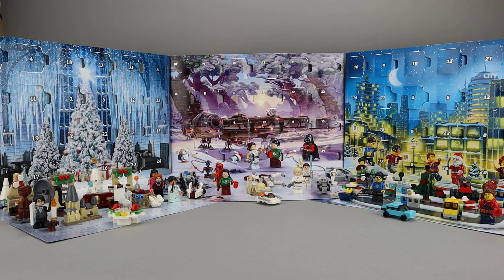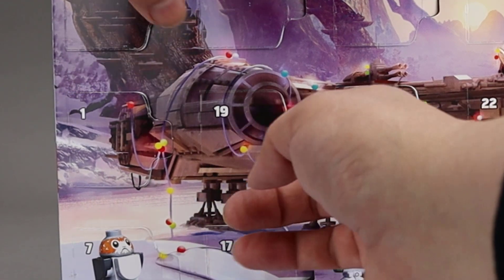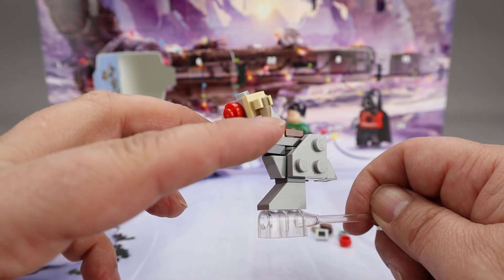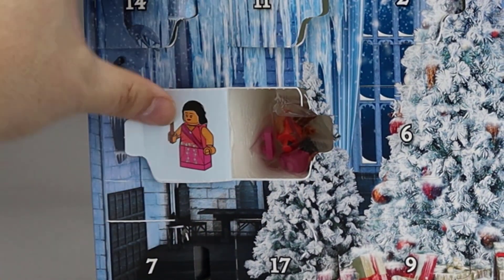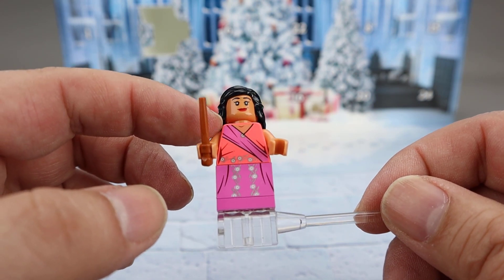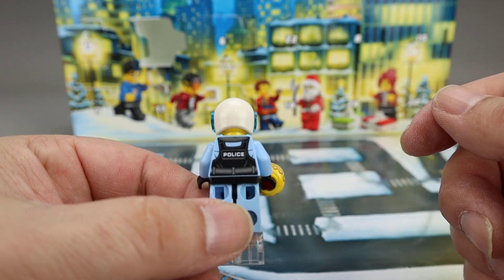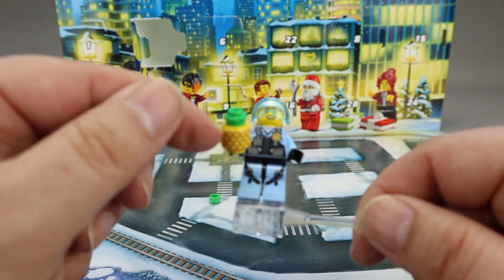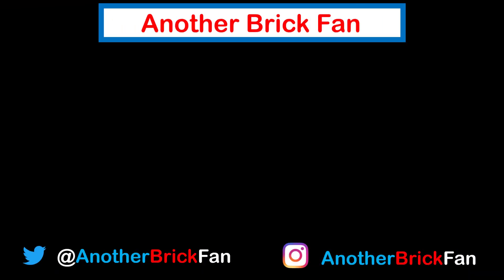LEGO 2020 Advent Calendars Day 19 Review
My daily review of the 2020 LEGO Advent Calendars. Including Star Wars (75279), Harry Potter (75981) and City (60268).